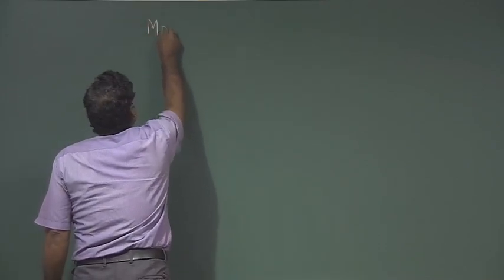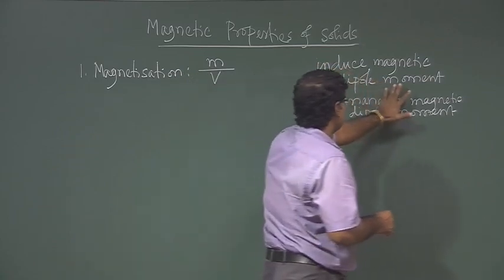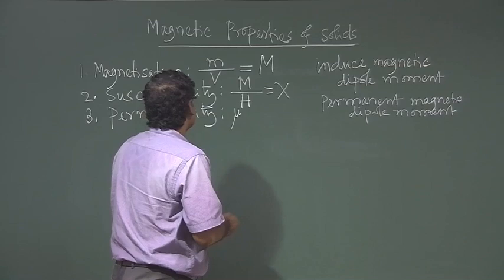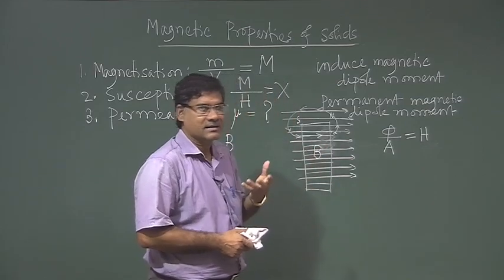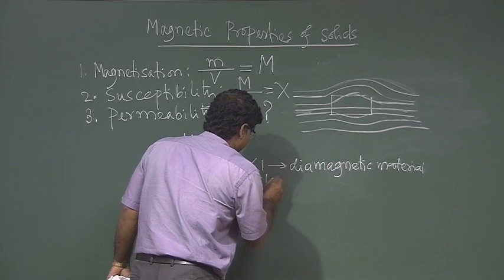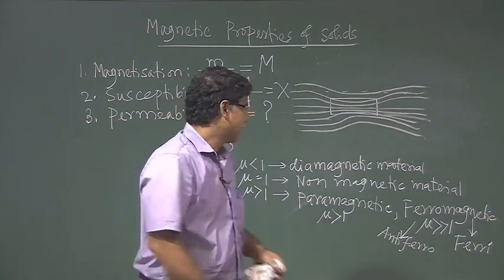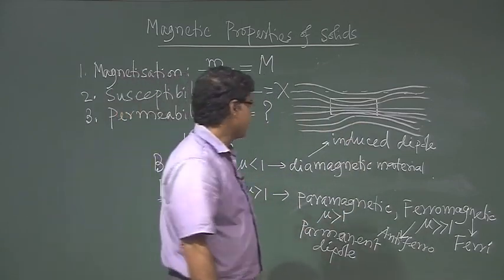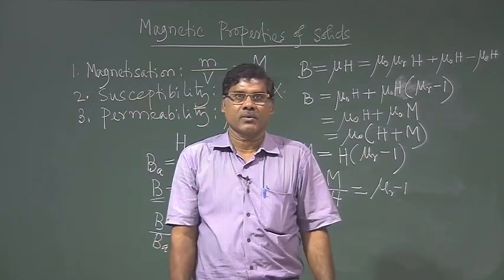Lecture 58:Magnetic Property of Solid